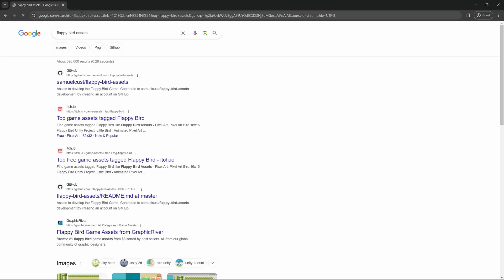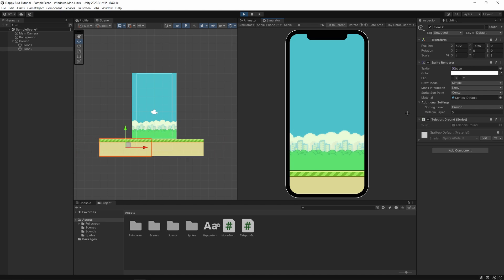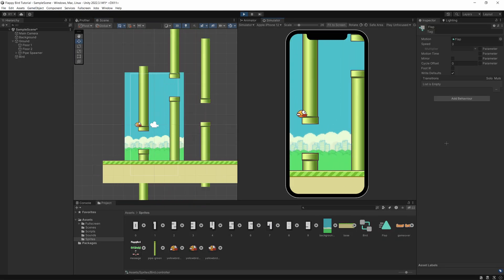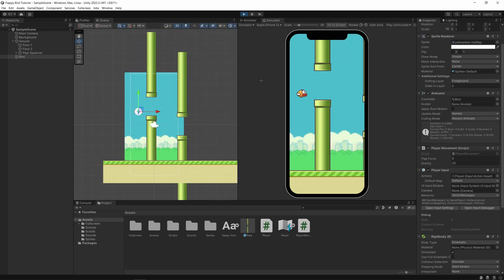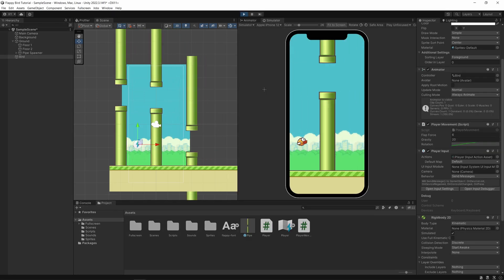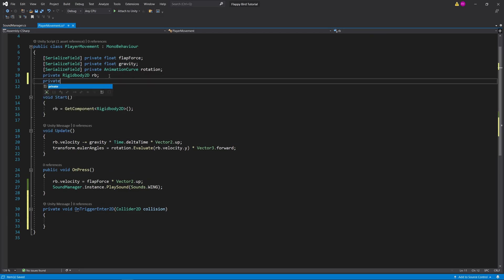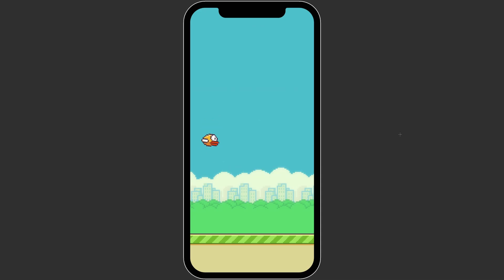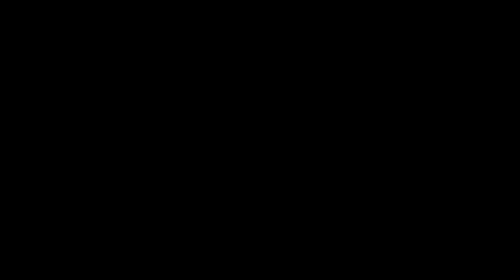This is the EASIEST Way to Create FLAPPY BIRD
Programming Flappy Bird in the Unity Game Engine!

00:00 Intro
00:18 Assets
00:23 Technique 1: Teleporting Floor
00:46 Pipes
01:11 Player Movement
01:42 Rotating Player
01:54 Technique 2: Animation Curves
02:10 Sounds
02:24 Lose State
02:36 Technique 3: Unity Events
03:05 Start and End Screen
03:10 Scoreboard
03:35 Final Product